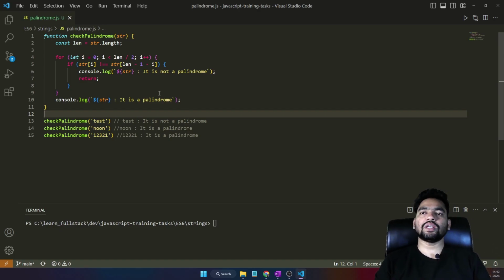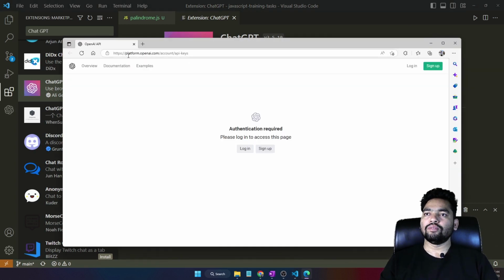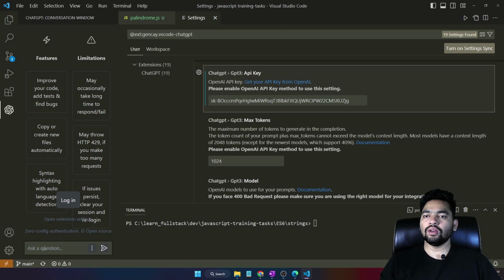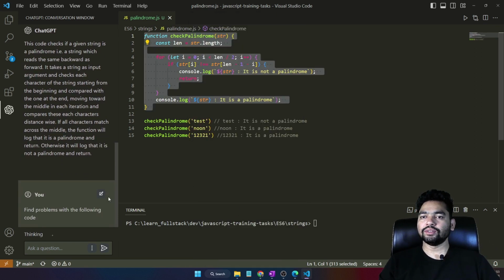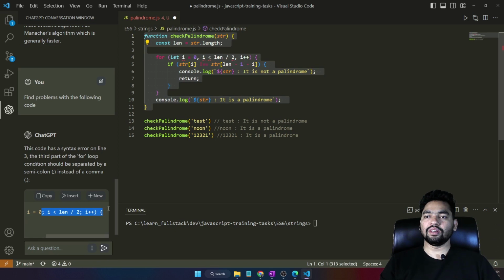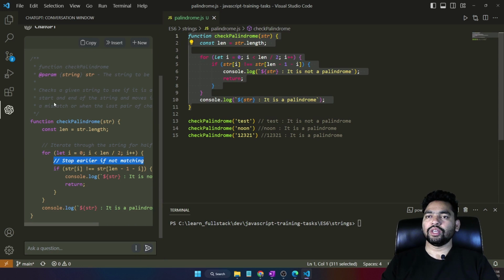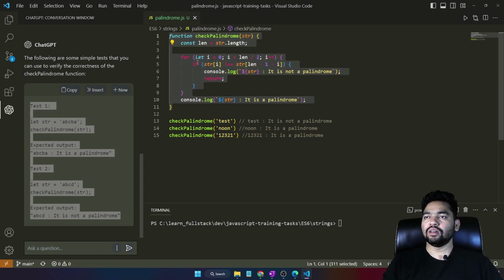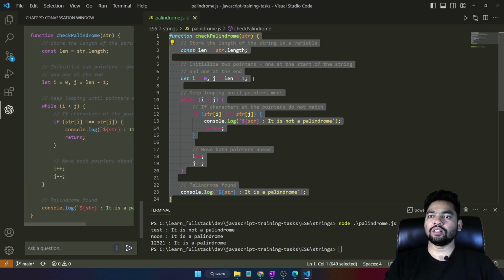How to use ChatGPT in VS Code Editor?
In this video, we will go over how to use ChatGPT in the Visual Studio Code editor.

Note: "ChatGPT" extension by Ali Gencay is deprecated now in VS code editor, Instead of this the developer has recommended to use "ChatGPT - Genie AI" extension.
Other then name and logo change, all steps are same.

We will first install the ChatGPT extension from the Visual Studio Code marketplace.
Once we have it installed, we will be able to do the following:

1. Error Tracing
2. Optimizing Code
3. Writing Test Cases
4. Explaining Code
5. Adding Comments into the Code for better readability.